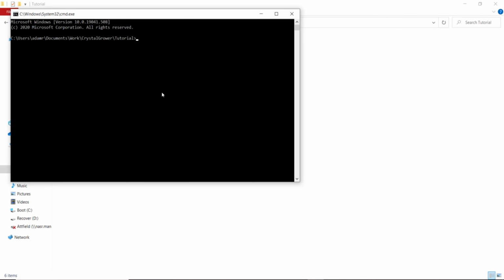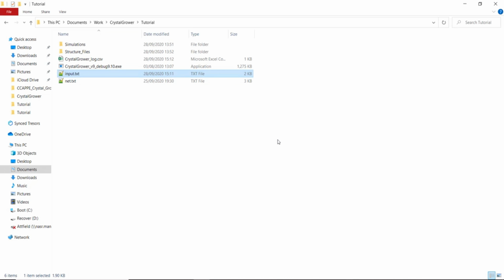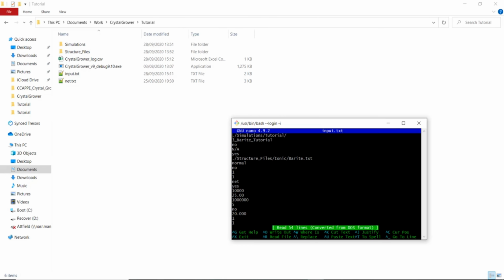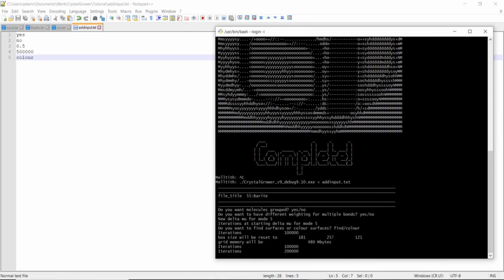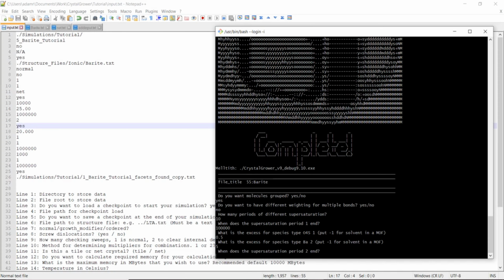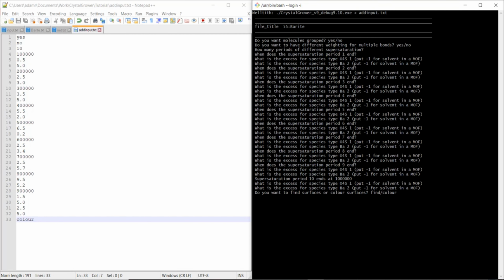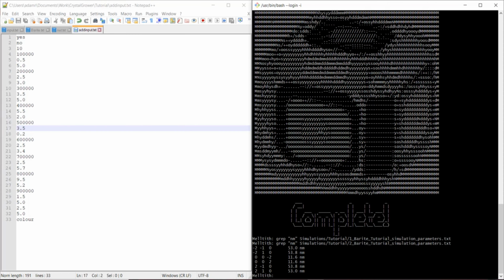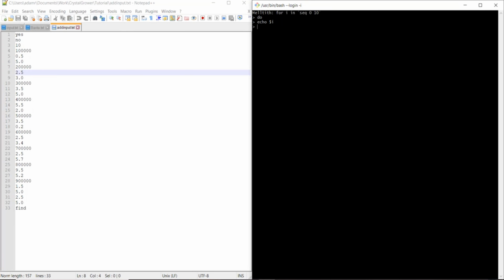CrystoGen Executable Version (Part 4) – Using the Terminal & Shortcuts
This video will demonstrate how to use the command prompt/terminal to run CrystoGen on your local machine. The UNIX terminal commands translate over to high-performance computer (HPC) systems, so it's essential to be familiar with these commands.

This series of videos is intended to demonstrate how to use the standalone CrystoGen executable program on local machines, then progress to using high-performance computing (HPC) systems.

Link to CodeAcademy courses on Bash (note, these may no longer be free)